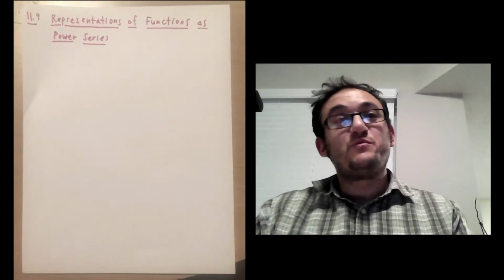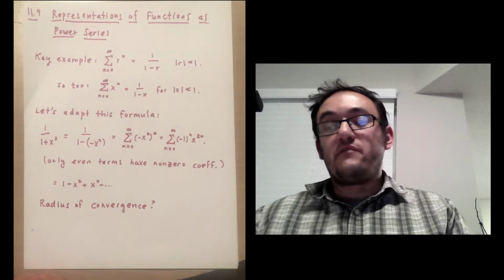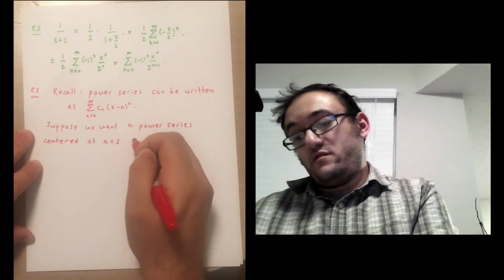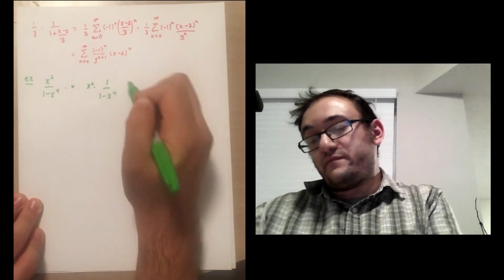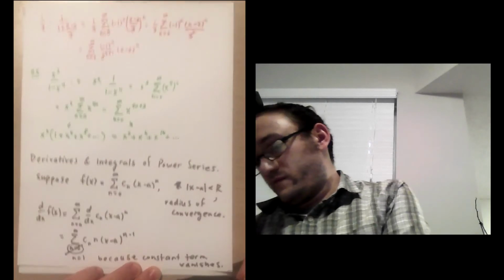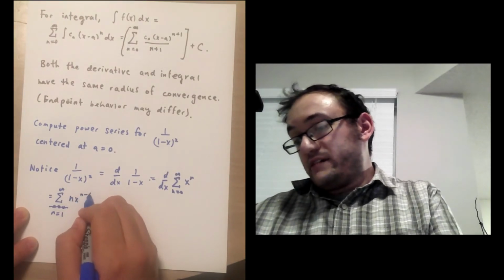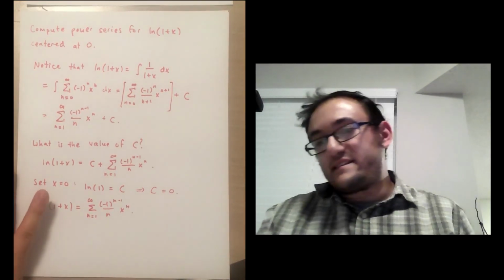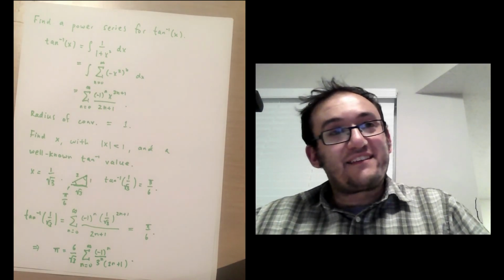Functions as Power Series (Stewart 11.9)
We'll show how to represent a certain type of function as a power series.